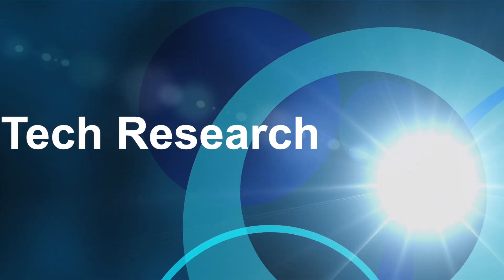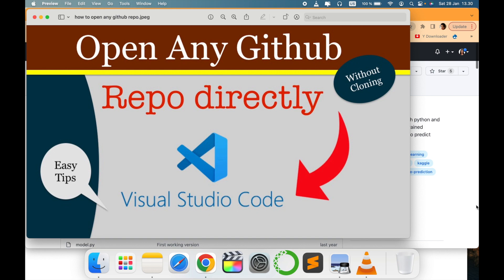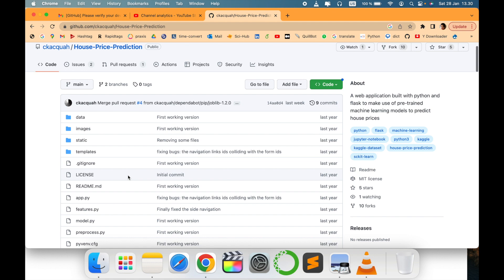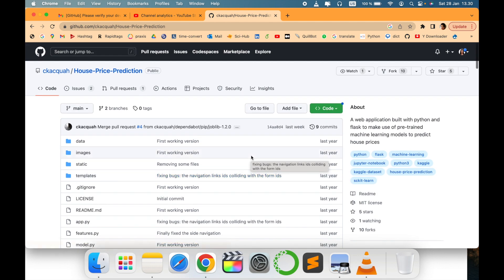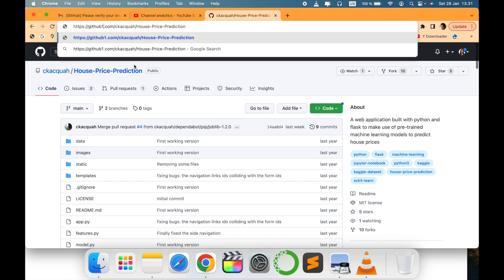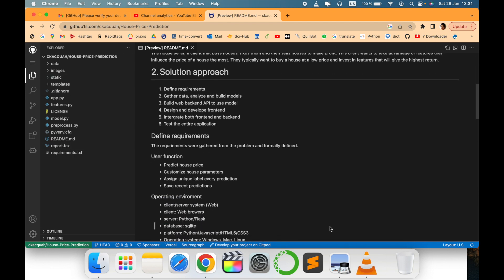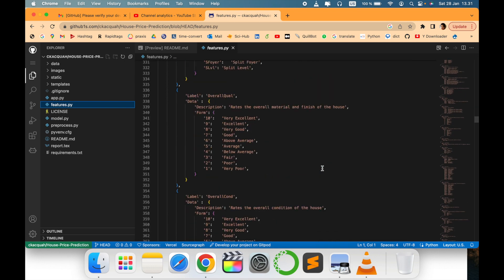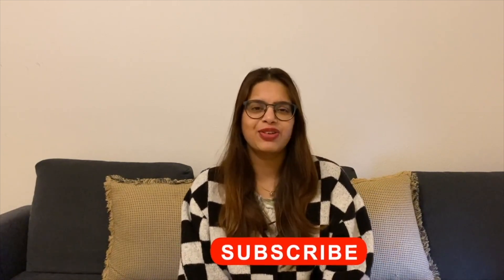How to Open Any GitHub Repo in VS Code Without Cloning | Simple Tutorial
In this video, we will see how to open any GitHub repos without cloning them in Visual Studio code. With this simple trick, you can open any GitHub repos.